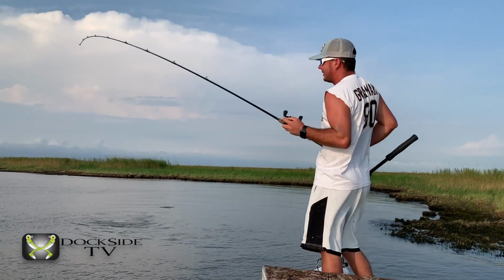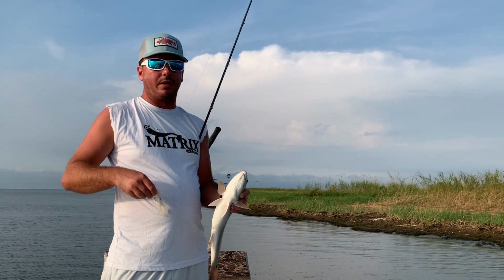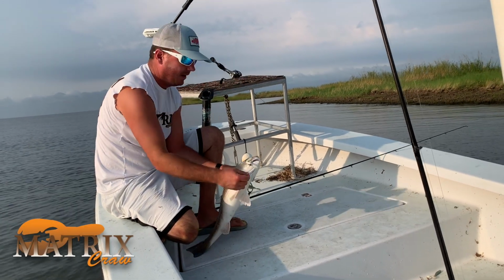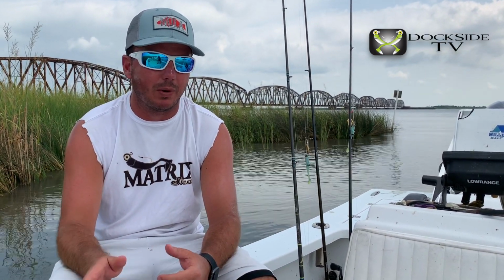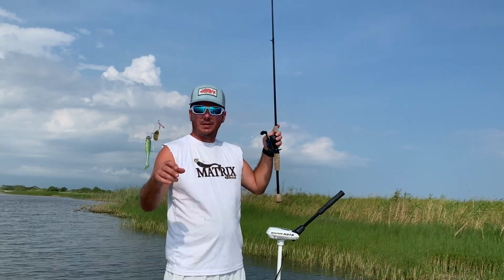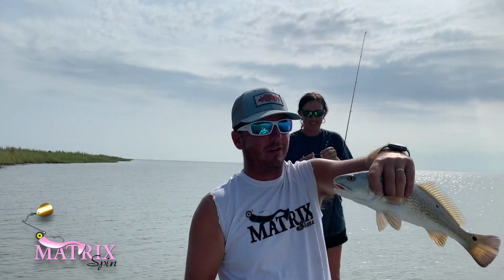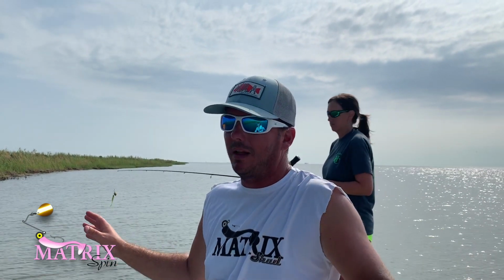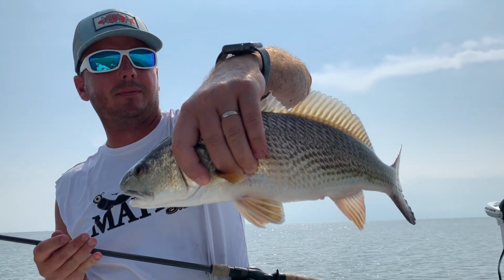DockSide TV "Introducing the New Matrix Spin"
In this episode we target Red fish on a hard west wind in dirty Lake in a Borgne.